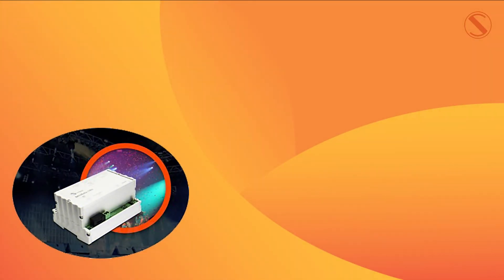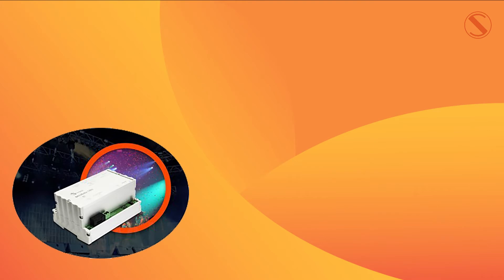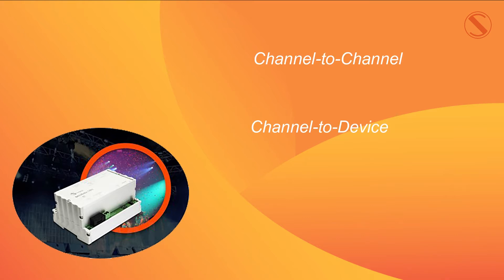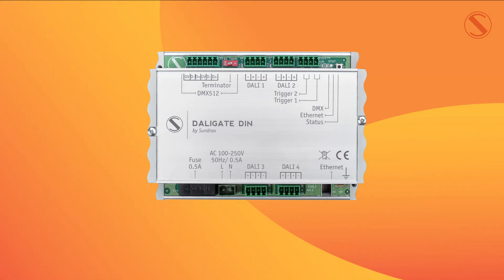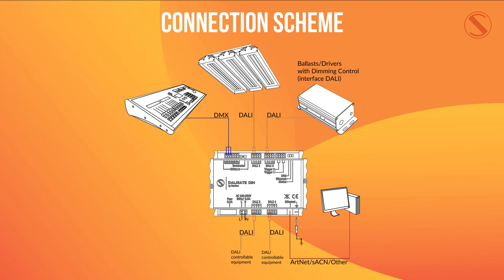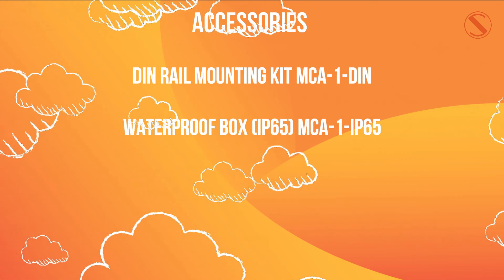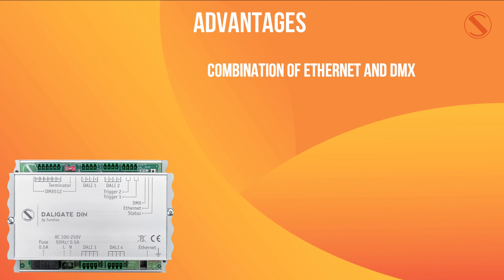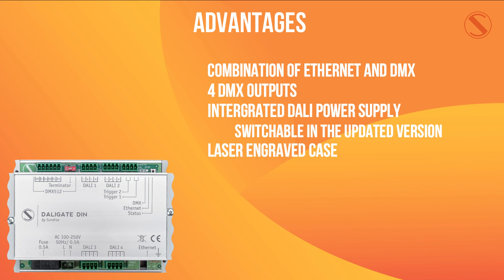DALIGate: Product Overview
DALIGate automatically detects DALI fixtures in your network and provides tools to add fixtures into optional groups. DALI fixtures are controlled by one DMX or ArtNet command seamlessly with the following converting modes: channel-to-channel, channel-to-device, and channel-to-group.

More information and prices on DALIGate product page: go.sundr.ax/daligate